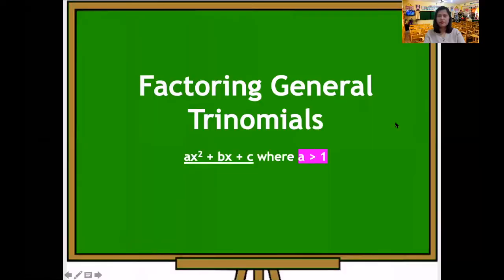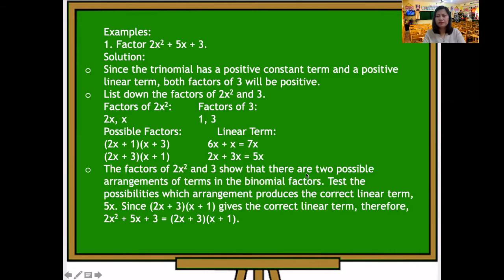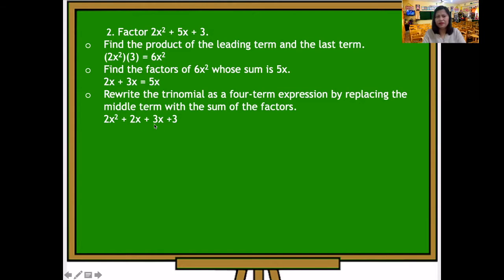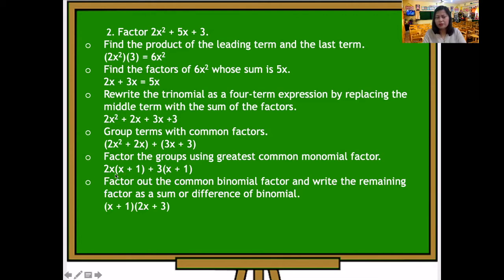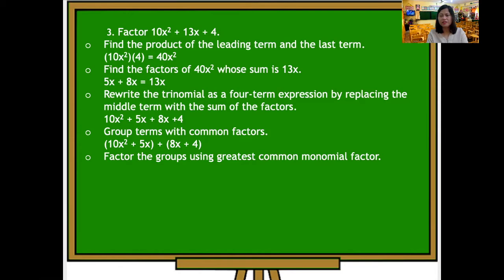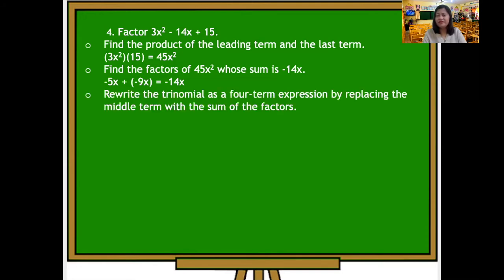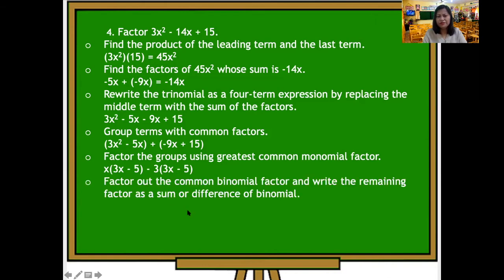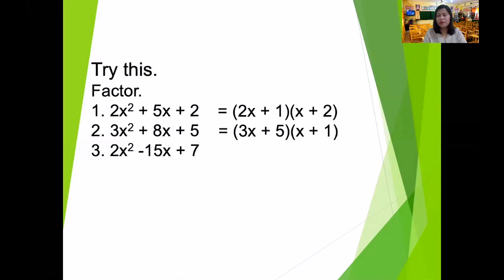Quarte 1 Week 2-Grade 8 Factoring General Trinomials (a is greater than 1)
How to factor general trinomials where a is greater than 1?